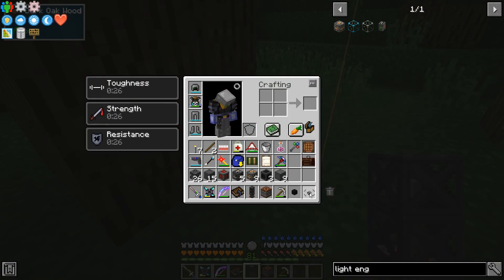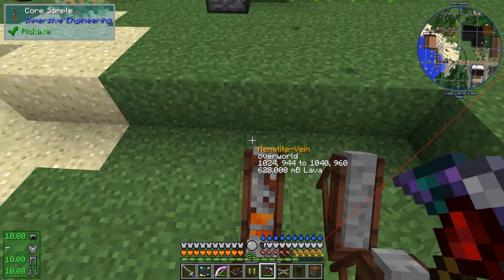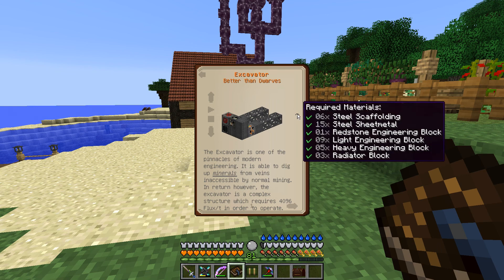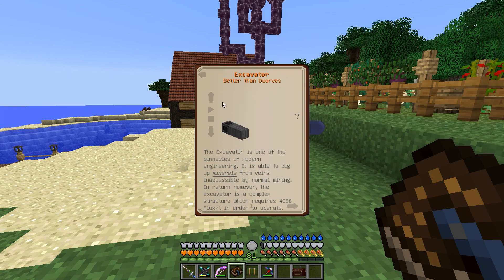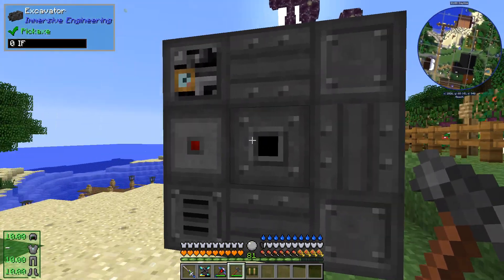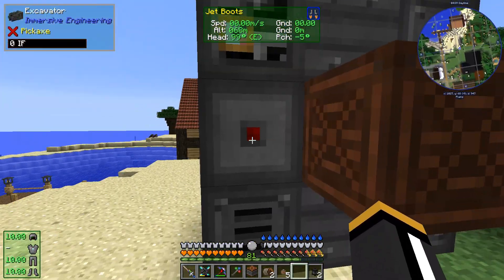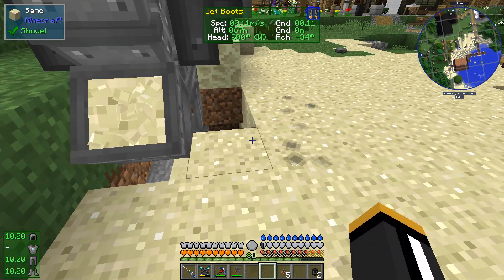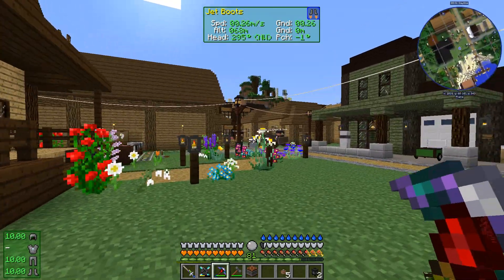Real Tech S2E54 - Excavator from Immersive Engineering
Setting up the Excavator from Immersive Engineering and automating the processing and delivery of the output with Steve's Carts and other Immersive Engineering tools.

I'm playing my Real Tech modpack designed to feel immersive and realistic. This pack contains several tech mods with immersive mechanics and a few world and survival tweaking mods. You can play it on the Twitch Launcher

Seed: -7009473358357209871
World Type: Biome O' Plenty

"Chipper Doodle v2", "Modern Jazz Samba"